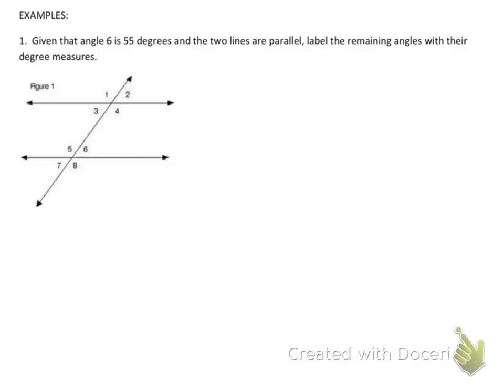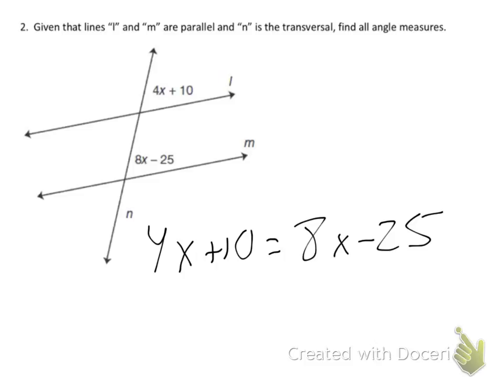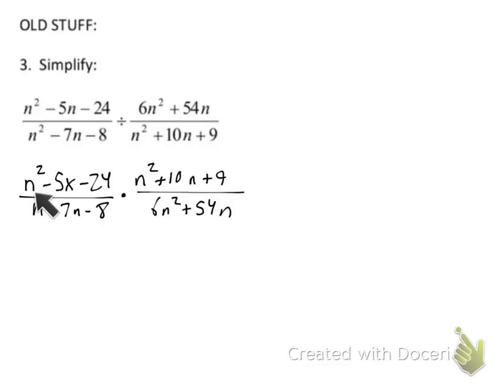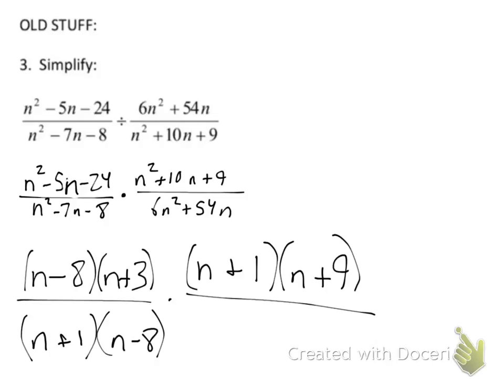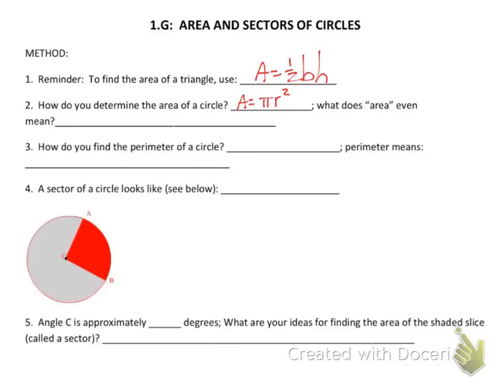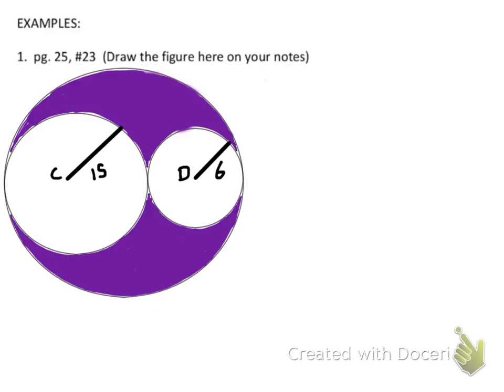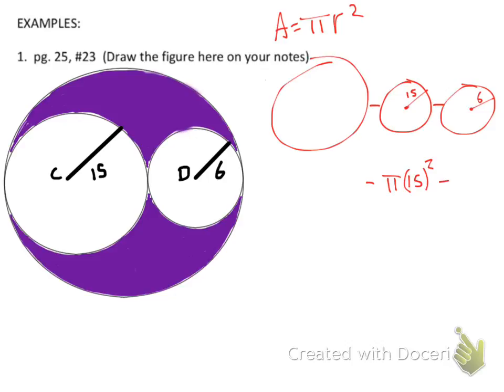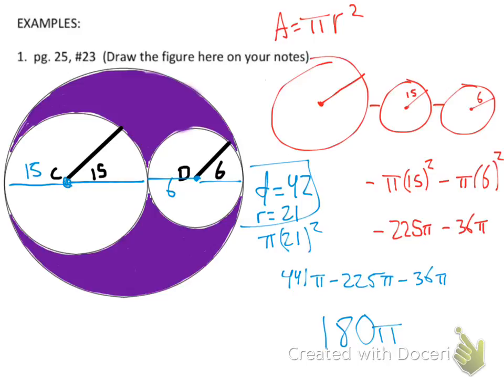geotrig L1 day 4